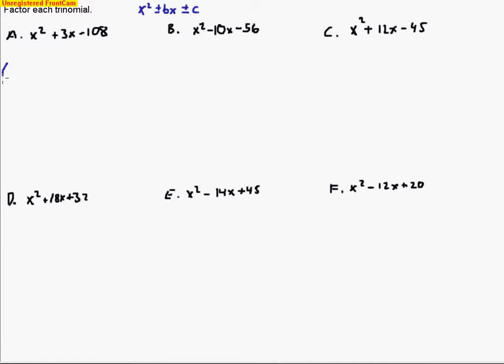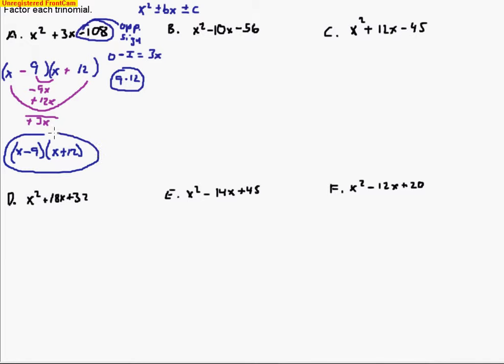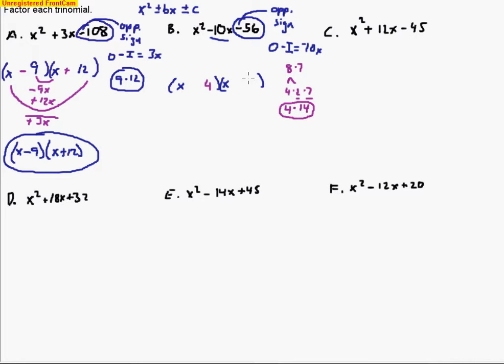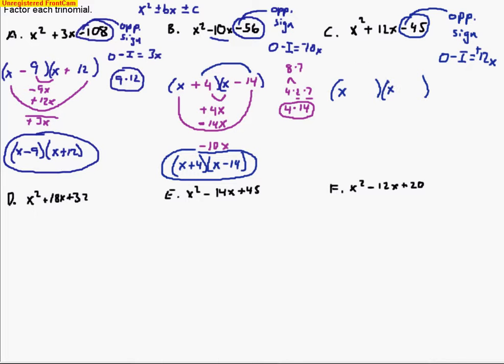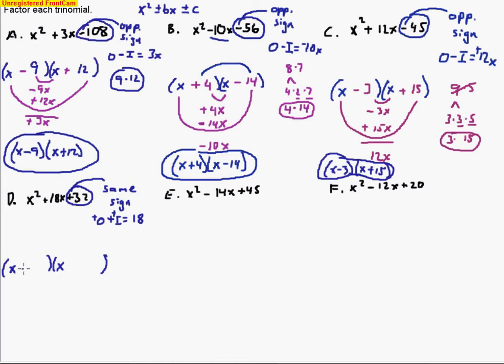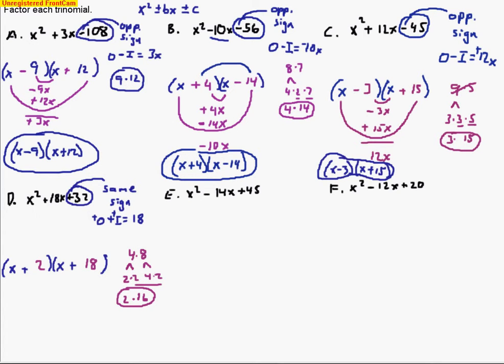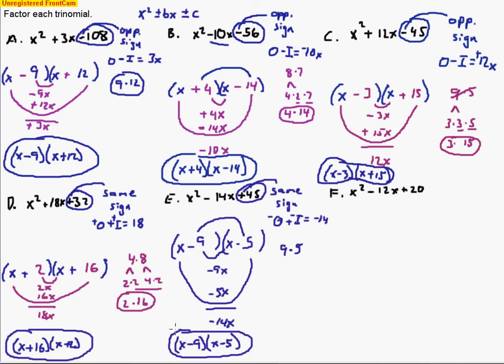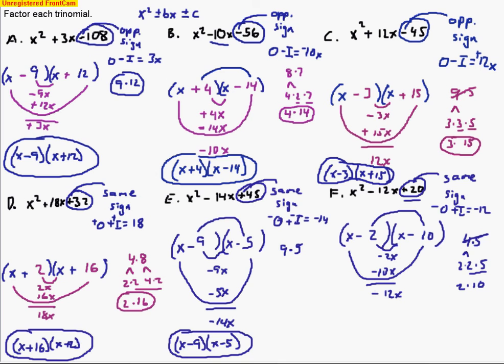Algebra A Day 89 Factoring Trinomials 8 3